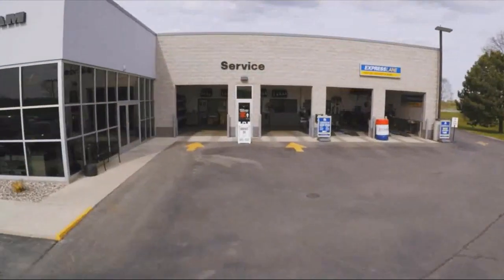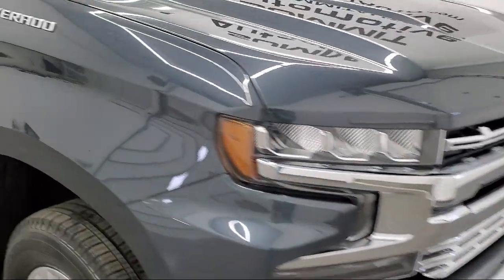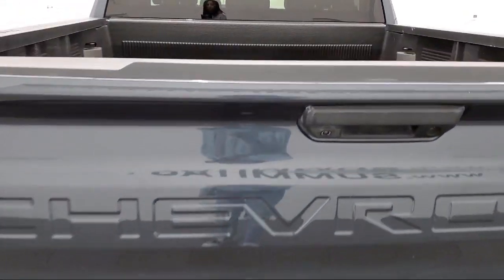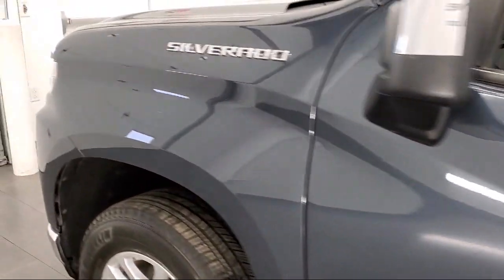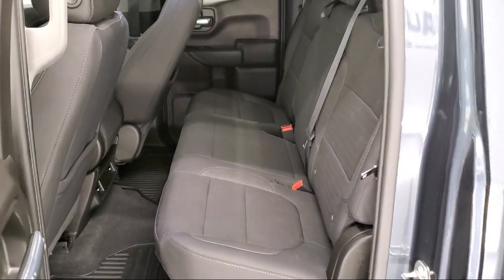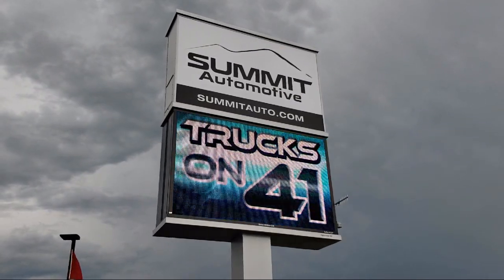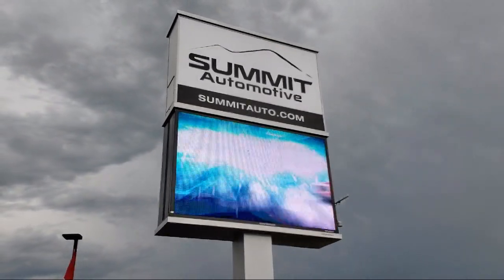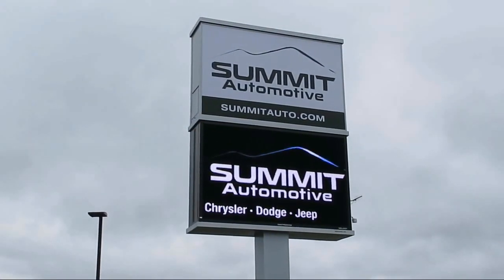2020 Chevrolet Silverado 1500 LT Shadow Gray Metallic Used. walk around for sale in Fond Du Lac, Wis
2020 Chevrolet Silverado 1500 LT Stock Number: 12382Z Vin:1GCRYDED5LZ163231

Summit Automotive
815 S Rolling Meadows Dr